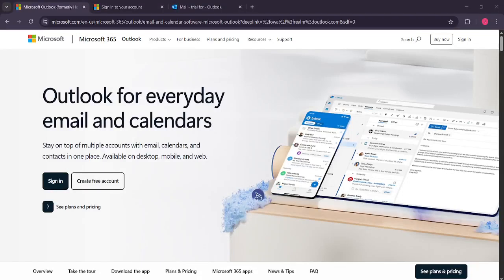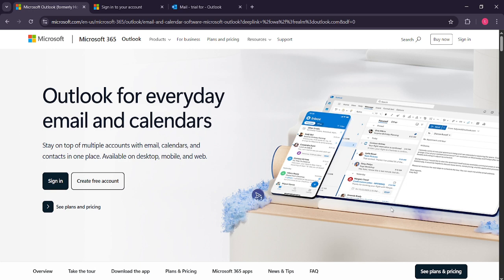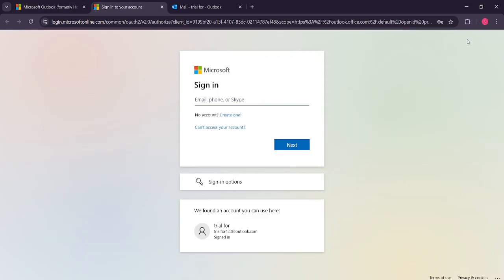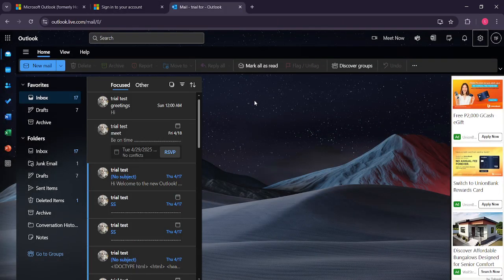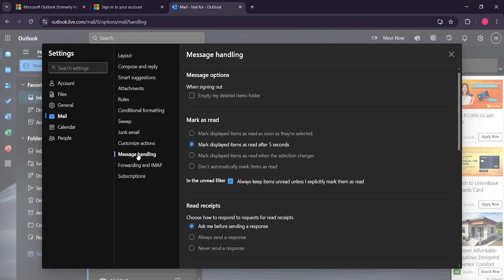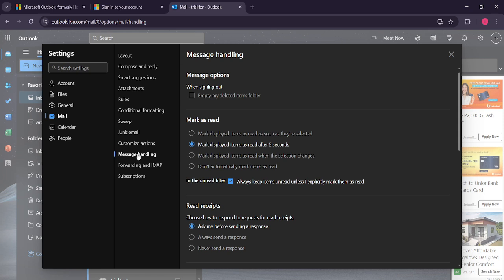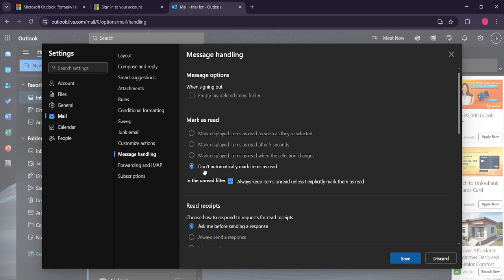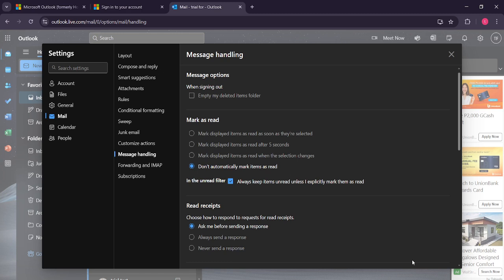How To Stop Outlook From Automatically Marking Emails as Read [2025 Full Guide]